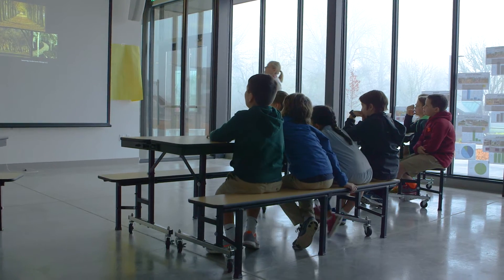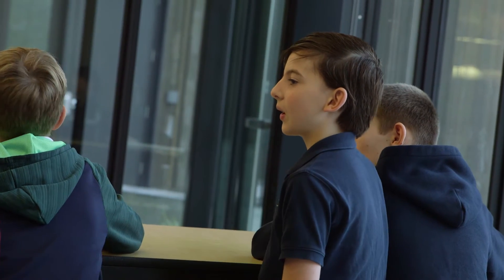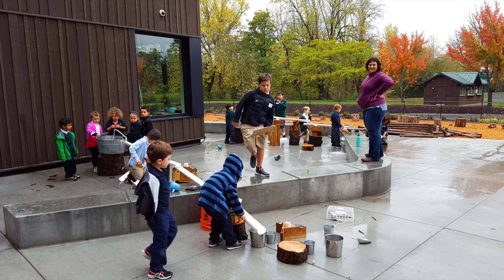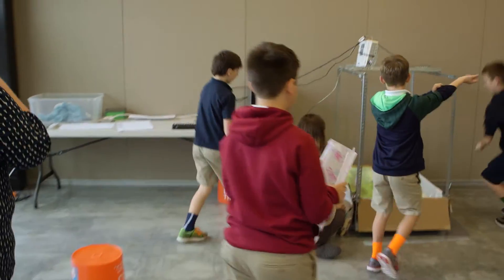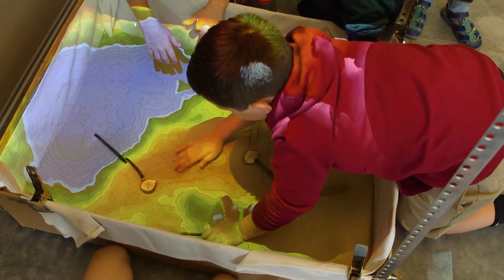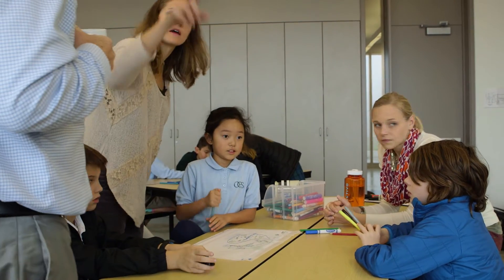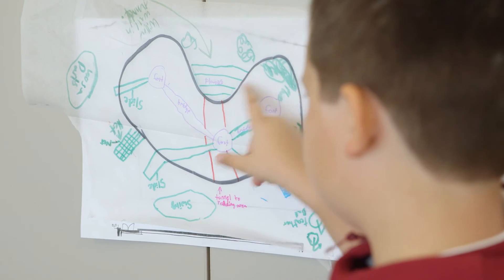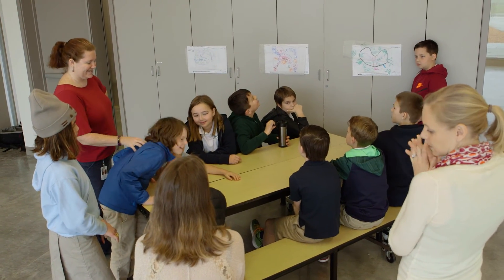Working with Students Learning Landscapes Design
One of the most rewarding aspects of our work is designing with students. This short clip shares some of our STEM based playscape design with students.